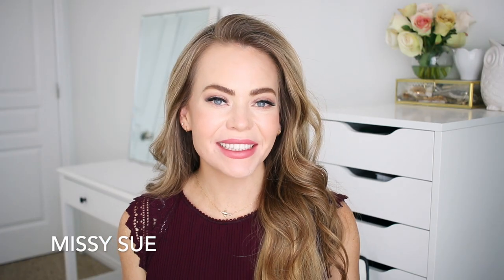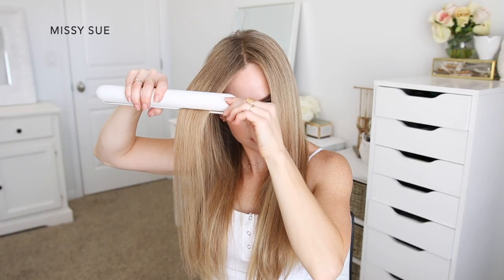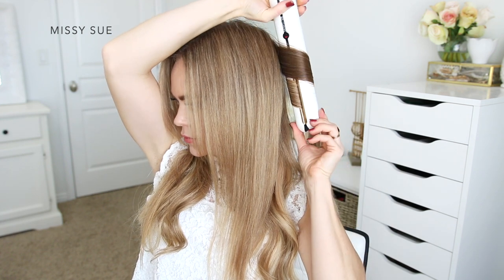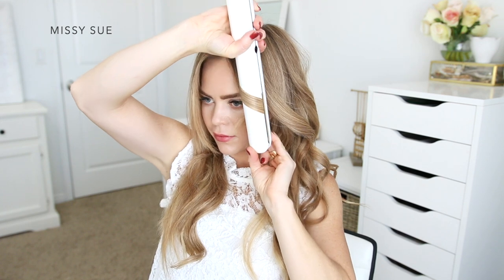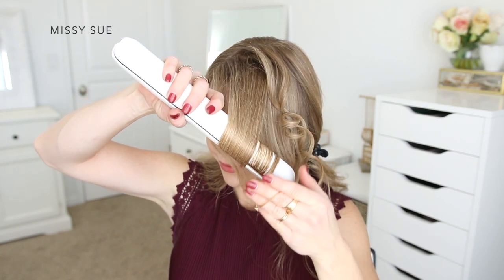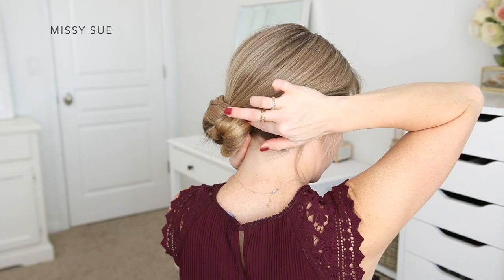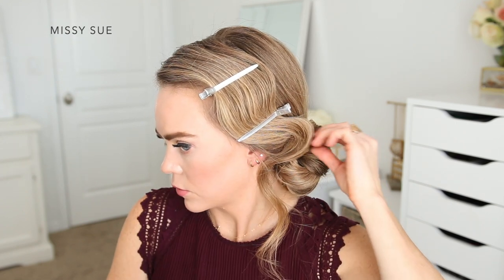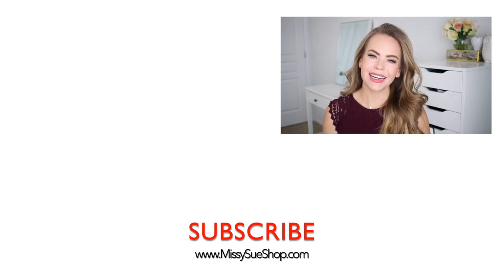3 HOLIDAY HAIRSTYLES | Missy Sue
Check out 3 different hairstyles done seamlessly with the brand-new, cordless Aesty flat iron.

Whether you’re looking for a straight, curly or updo hairstyle, Aesty makes it easy to style your hair wherever you go.

If you’re looking for the perfect holiday gift idea for that beauty fanatic you know, look no further than Aesty’s official website!

1 1/2" Curling Iron
1" + 1 1/4" Curling